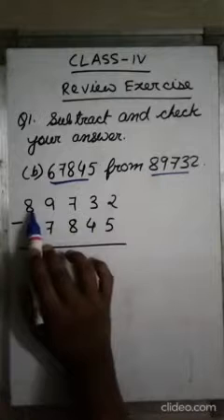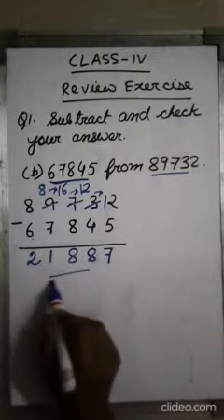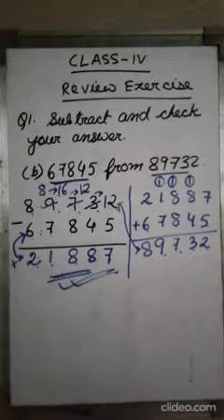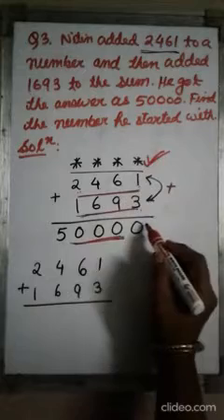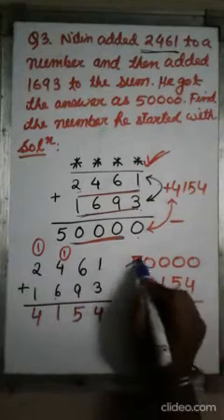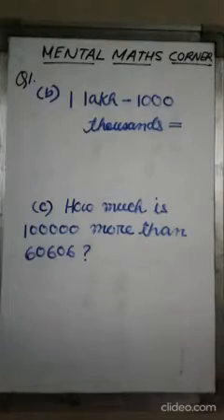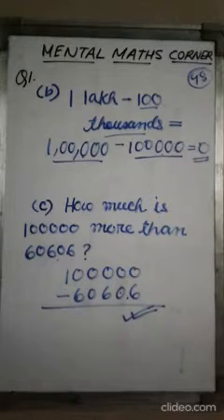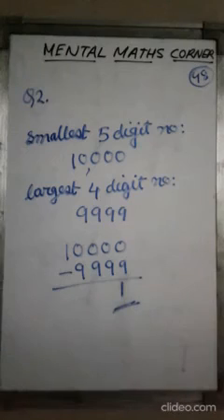Class 4C Chapter 4 Subtraction